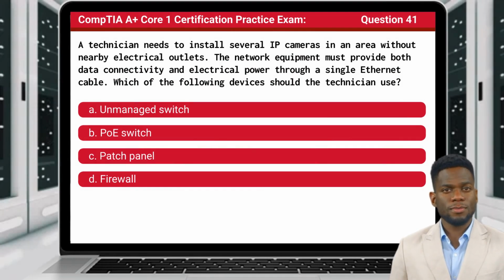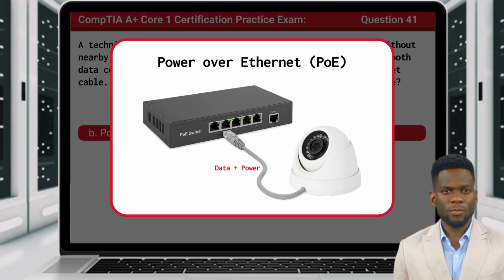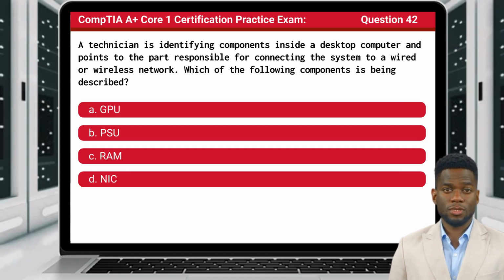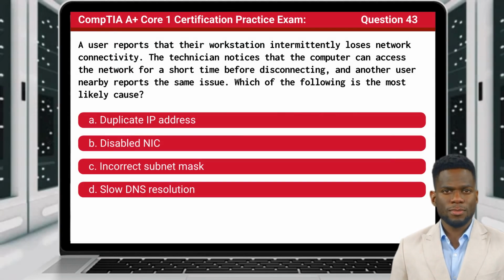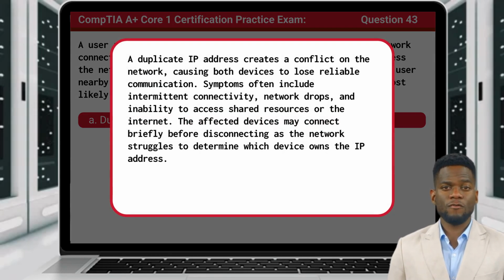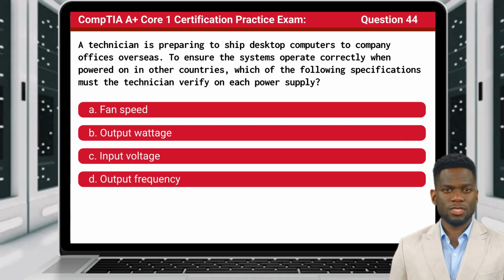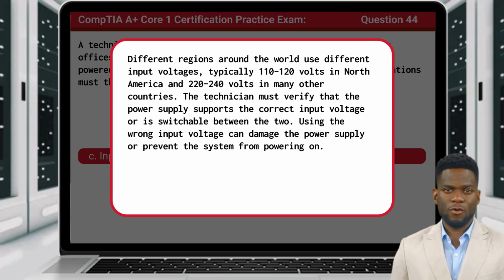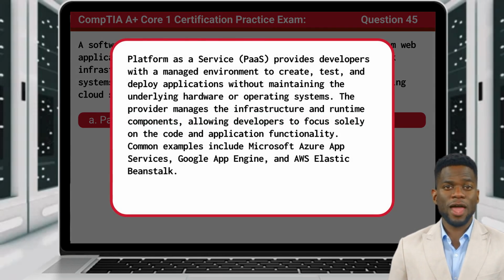CompTIA A+ Core 1 (220-1201) | Practice Exam | Questions 41-45